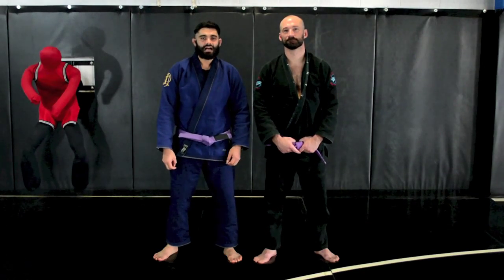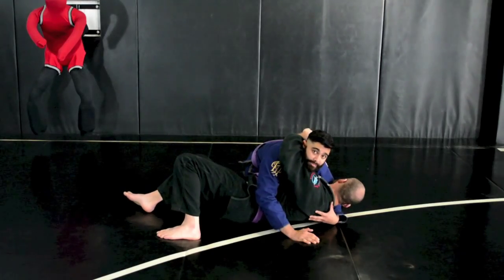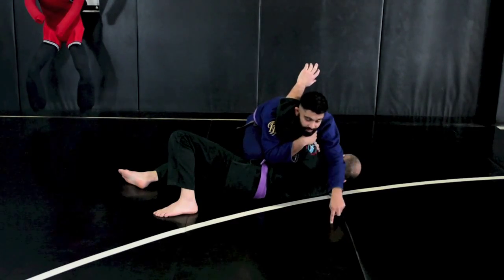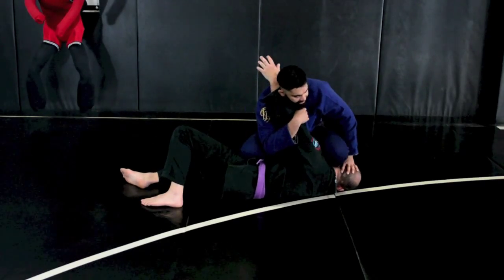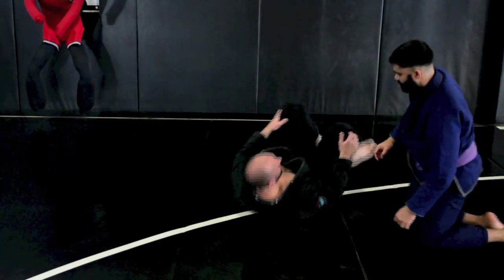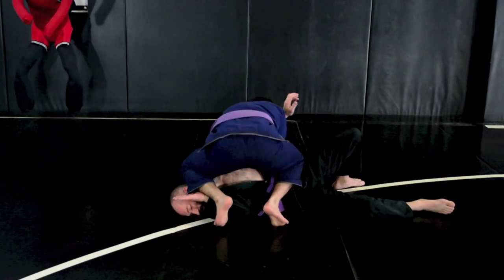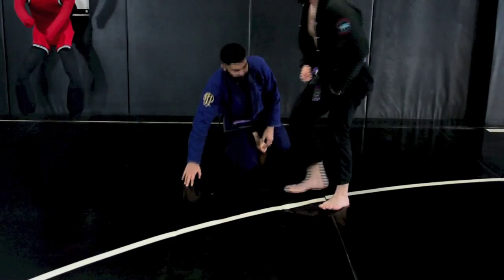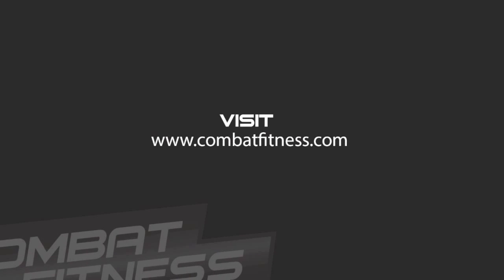Spinning Armlock - BJJ technique by Combat FItness | SGB Idaho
Michael Ransom demonstrates a Spinning Armlock